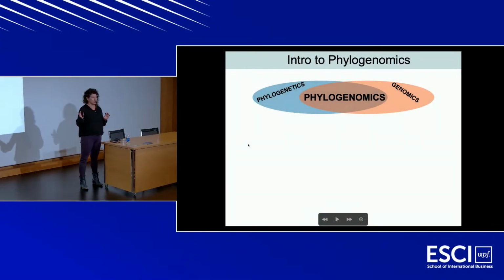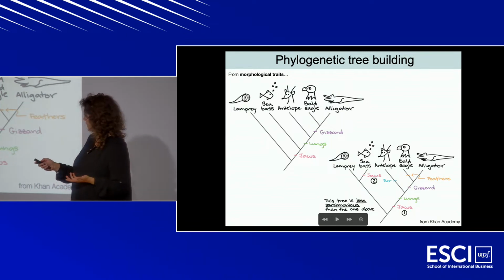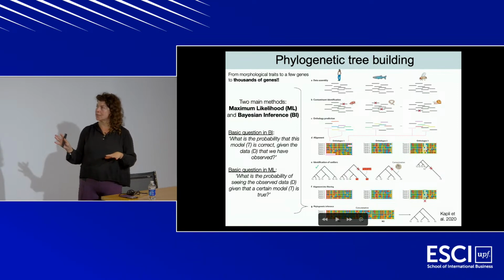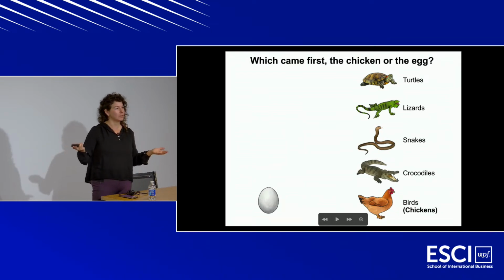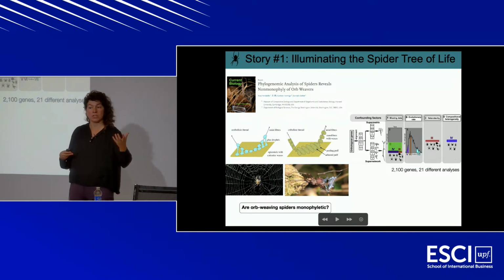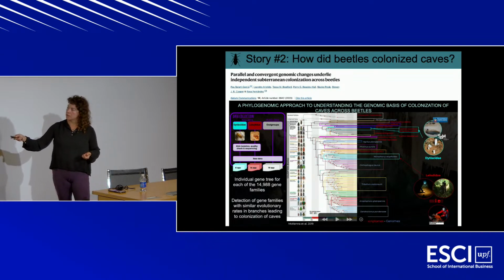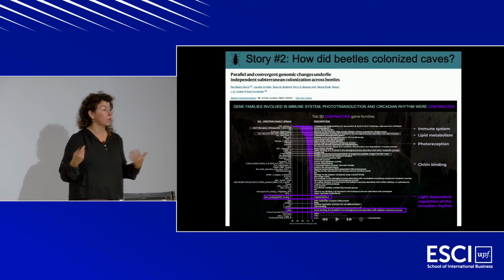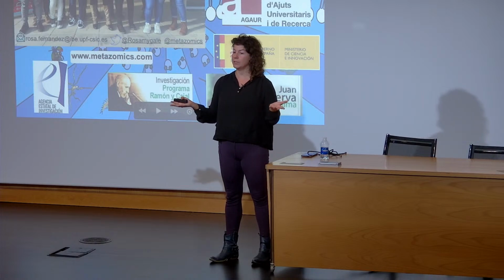BDBITalks | Leveraging phylogenomics to understand evolution across the Animal Tree of Life.